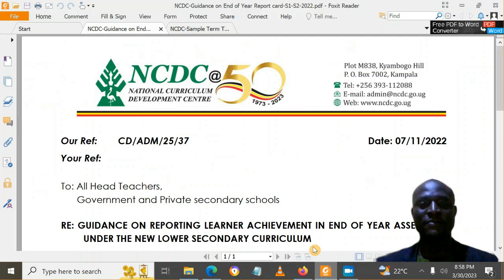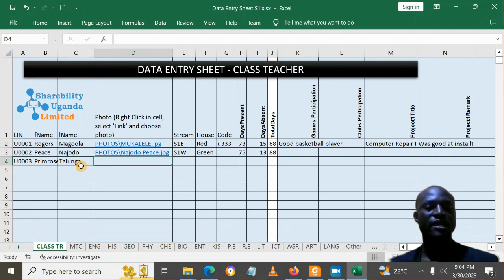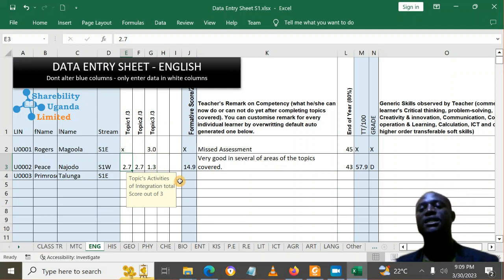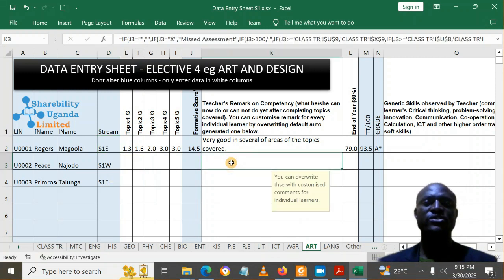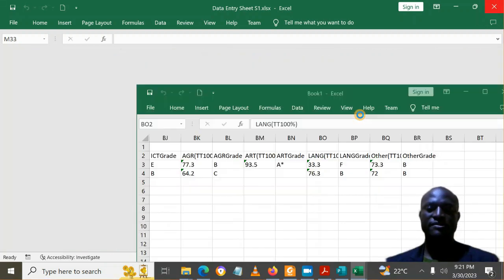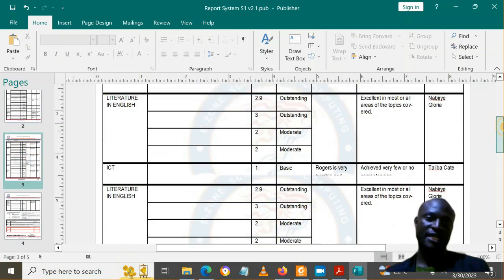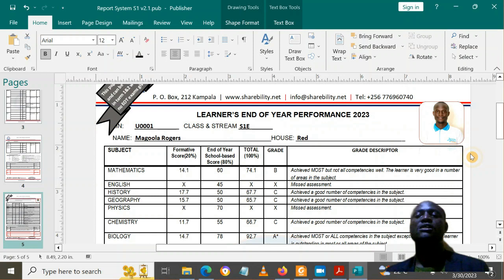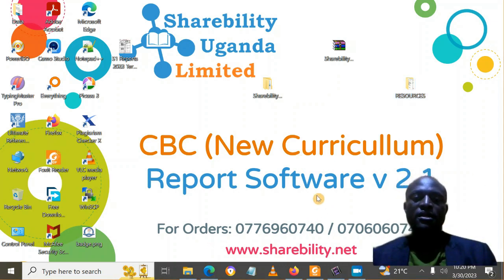Sharebility CBC Report Software v2.1: provision for 6 electives, 2 projects and missed assessments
New Curriculum report cards made easy with Simple, low cost tool.